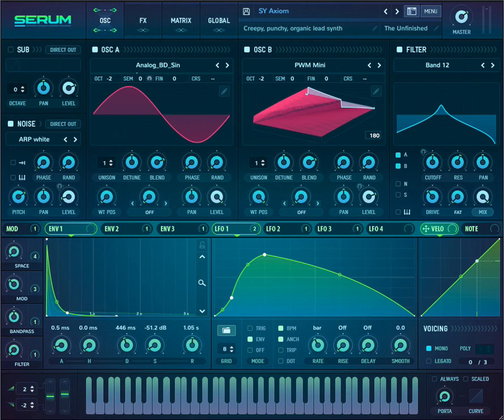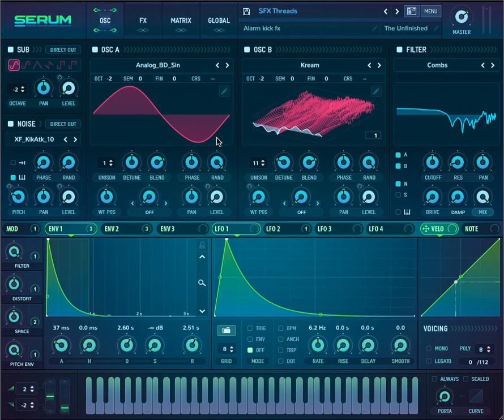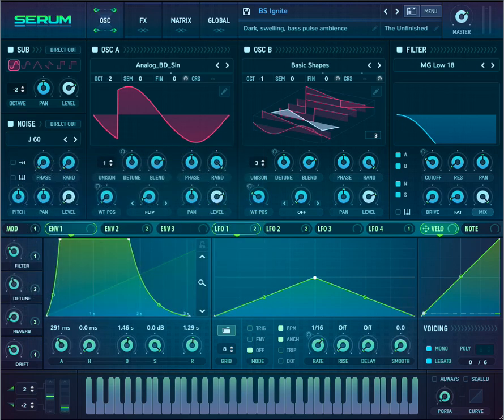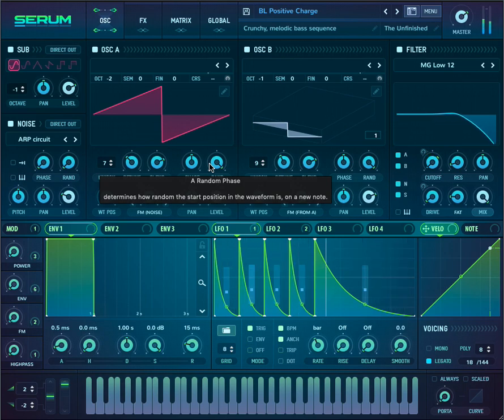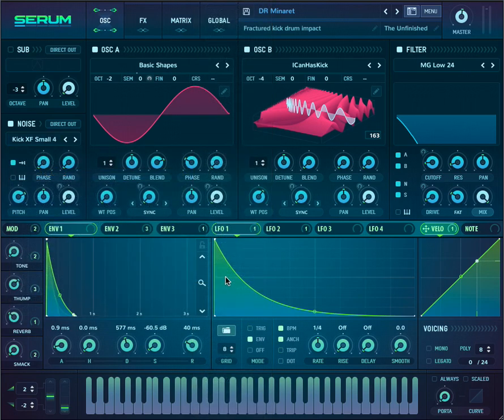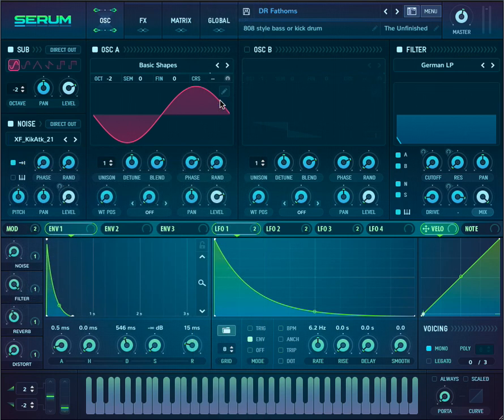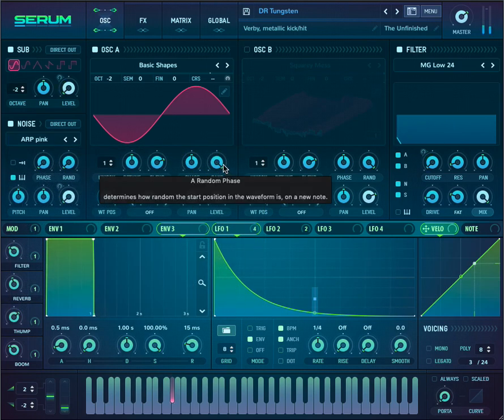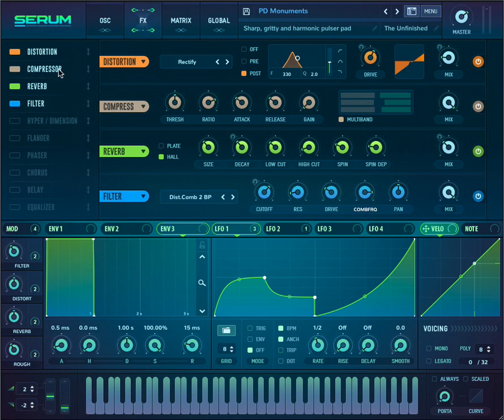Serum Presets - The Unfinished - Serum Alpha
I will need to edit this.
But for now, here you go... the noises issue can be fixed by updating Serum to the latest version.